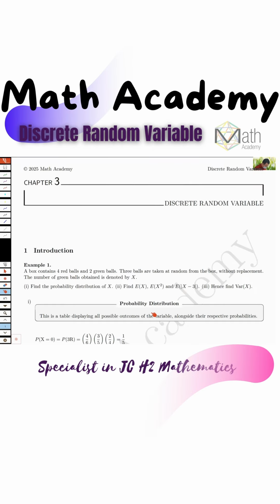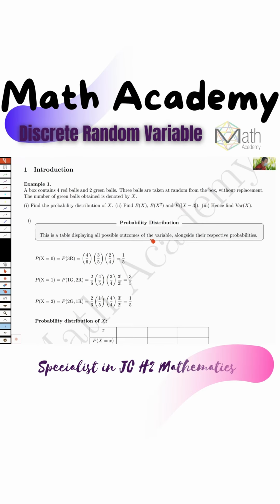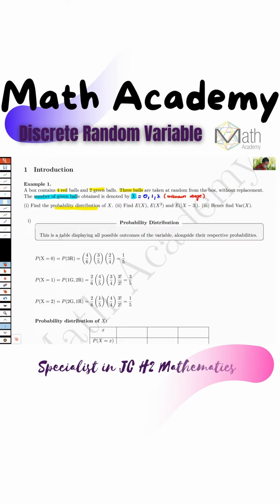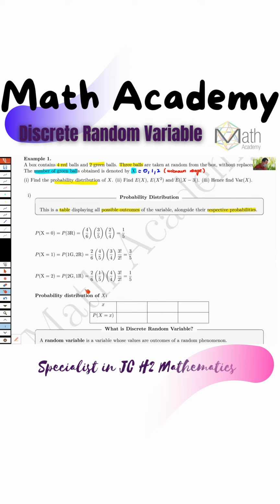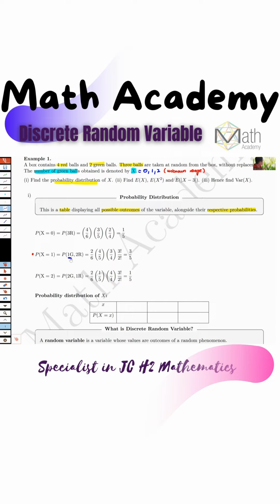JC H2 Math | Introduction to Discrete Random Variables (Expectation & Variance Explained)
In this video, we dive into the Discrete Random Variable chapter of the JC H2 Mathematics syllabus. You'll learn what expectation (mean) and variance really mean — not just as formulas, but in context.

Through a worked example, we explain how to apply these concepts clearly and meaningfully, so that you can grasp not just the how, but the why behind the calculations.

🧠 Topics covered:

What is a discrete random variable?

Meaning of expectation (E[X])

Meaning of variance (Var[X])

Worked example with step-by-step explanation